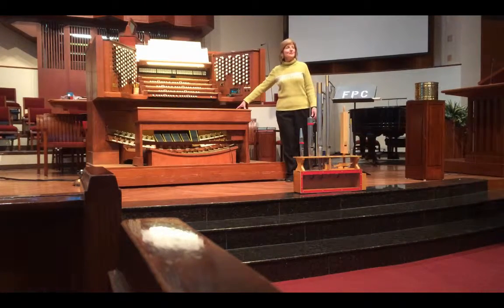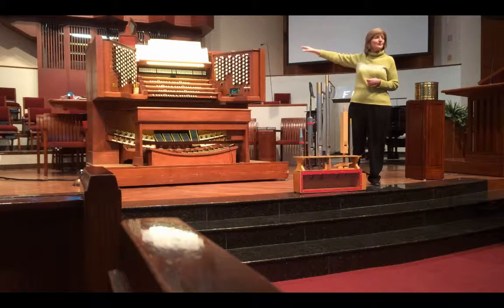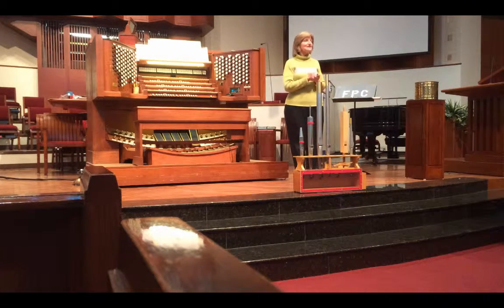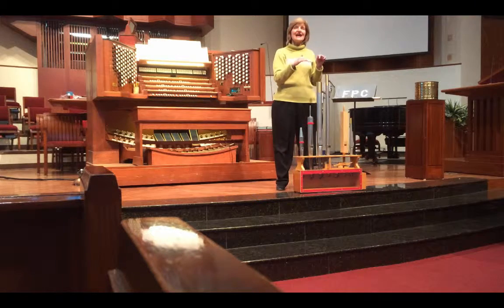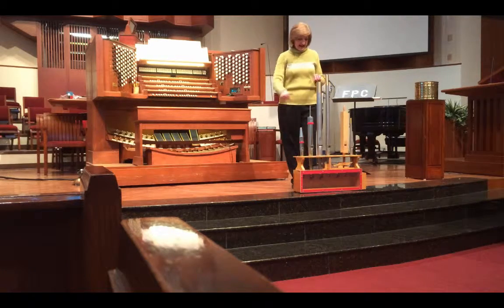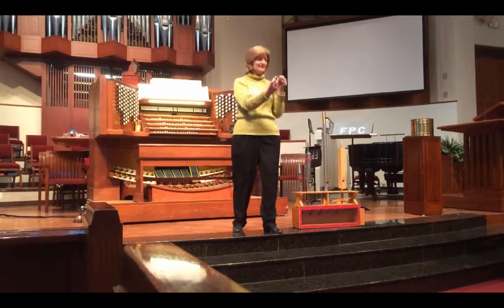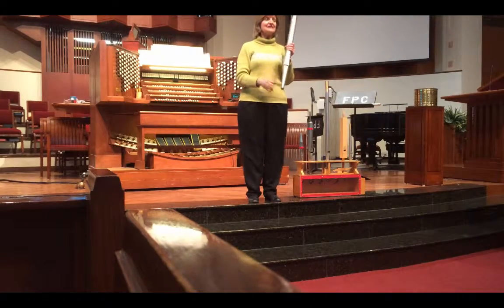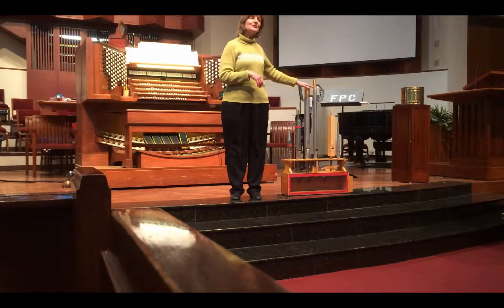Ms. Sawyer Introducing the Organ 1 of 8